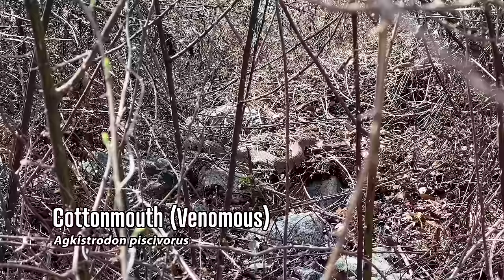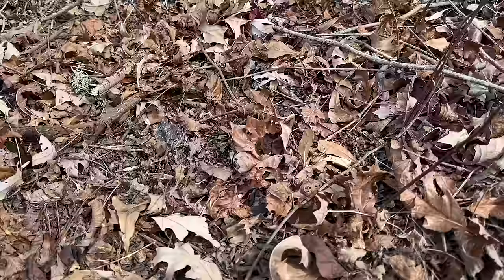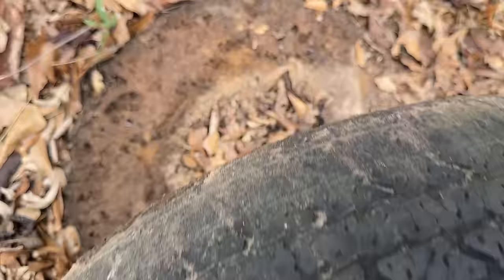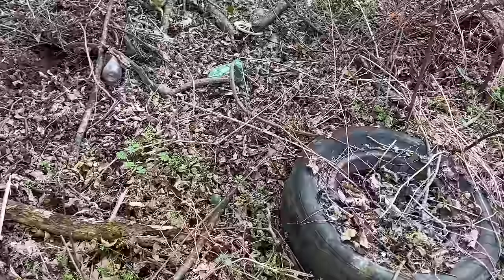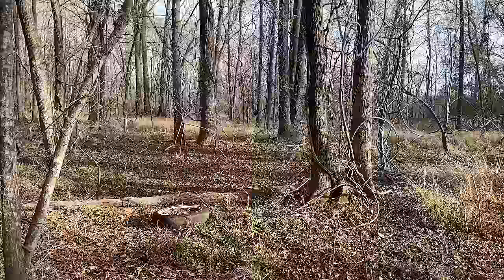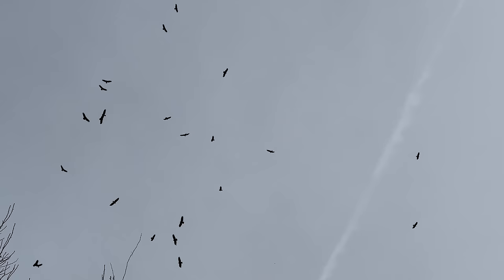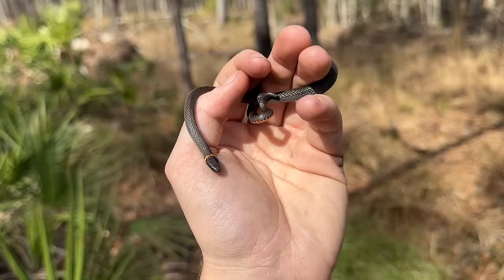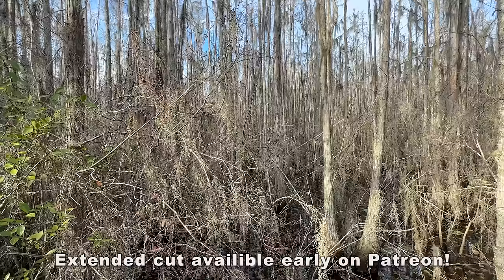Swamp Hiking for Snakes in Georgia! Kingsnakes, Cottonmouths, Canebrake, and More!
A great couple of outings in search of early spring snake activity in Georgia!

2024 Species List: 43